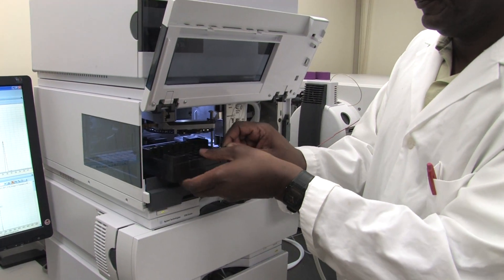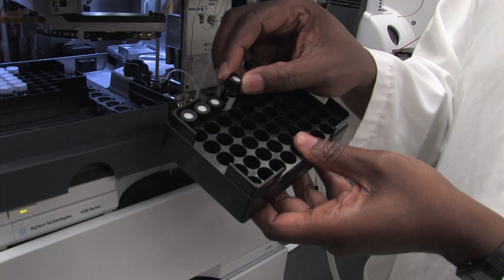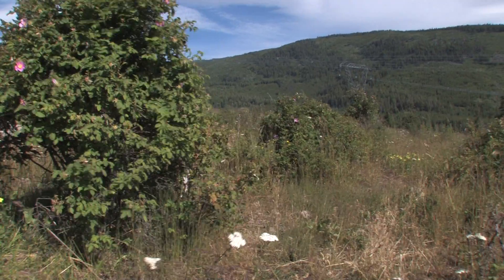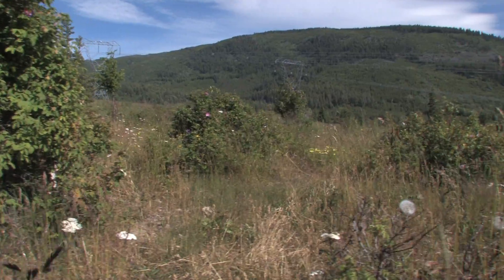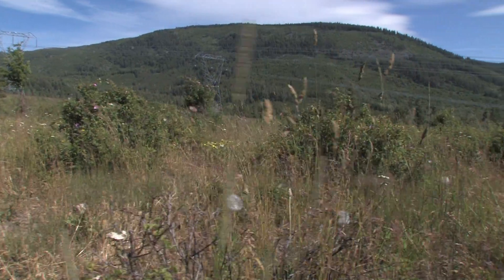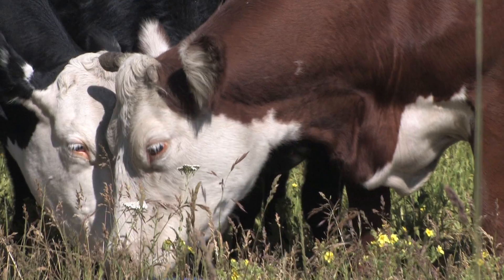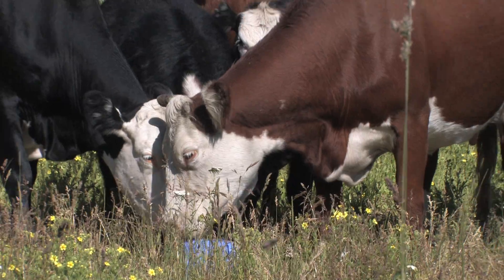Health Benefits of Grass Fed Beef - TRU's Dr John Church Explains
Dr John Church (Thompson Rivers University) discusses the scientific benefits of grass fed beef and the impact on health and the environment.